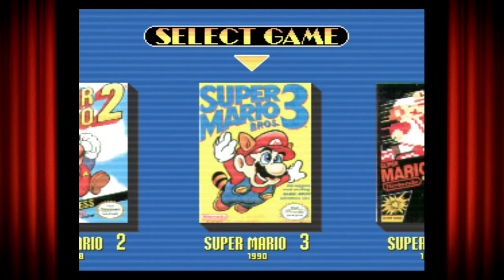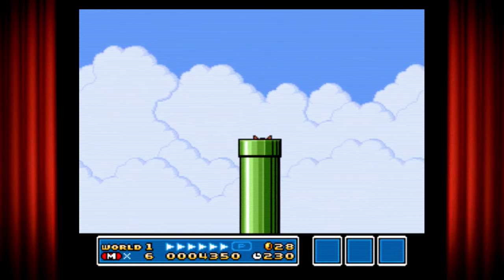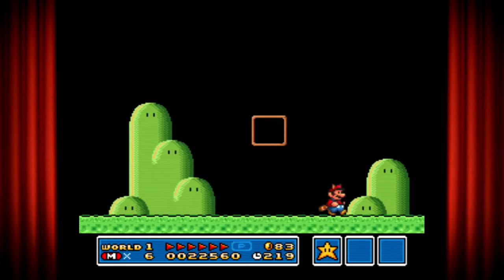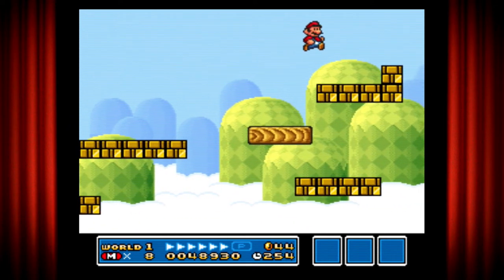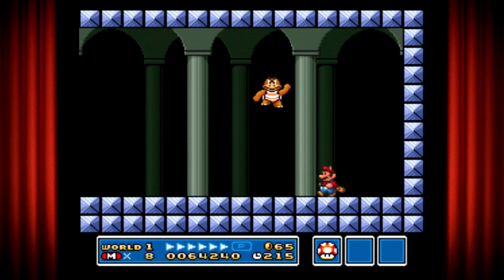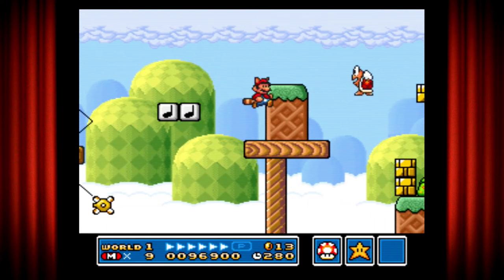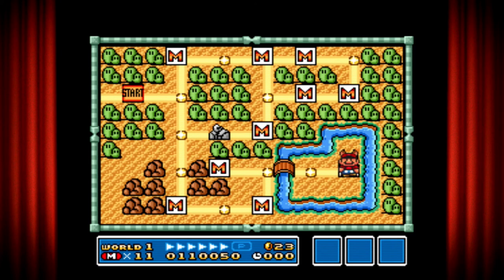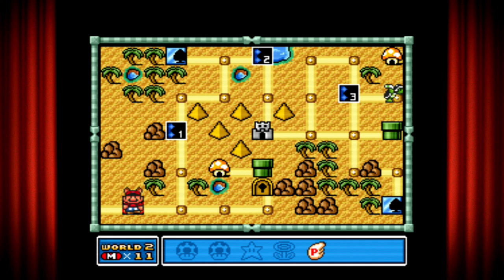Super Mario All-Stars [Super Mario Bros. 3] - Part 7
Let's continue with the third of the Mario series.